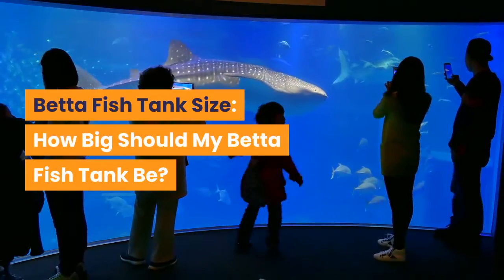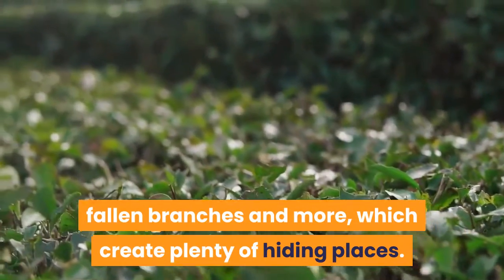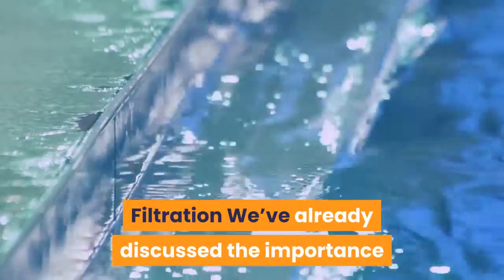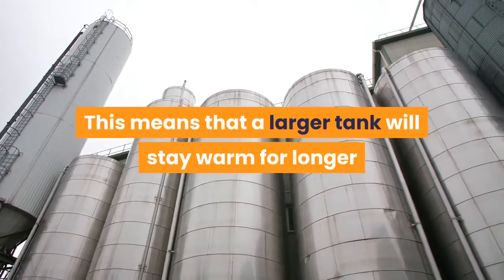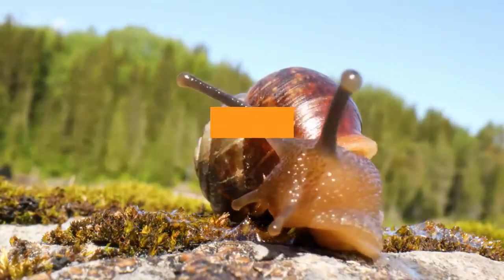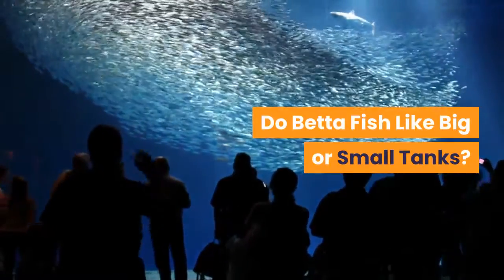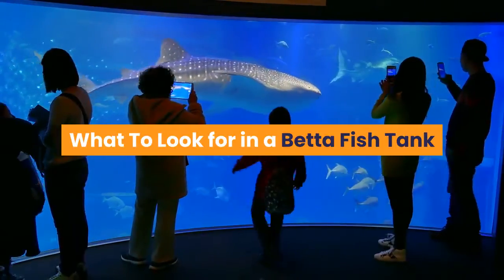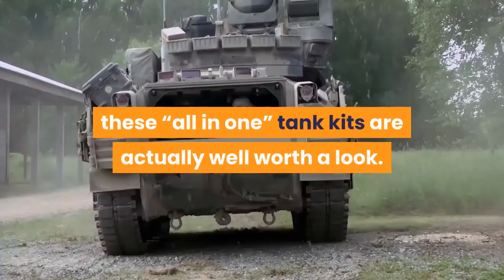BETTA FISH TANK SIZE HOW BIG SHOULD MY BETTA FISH TANK BE